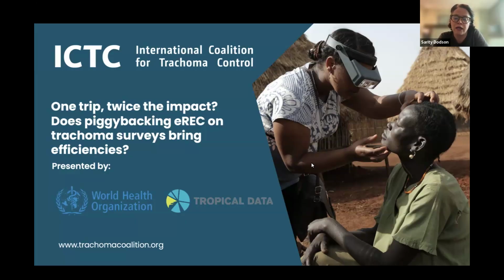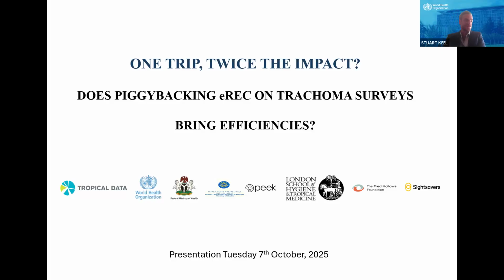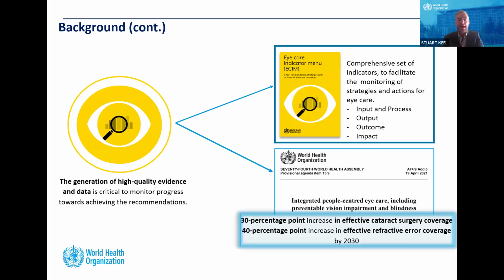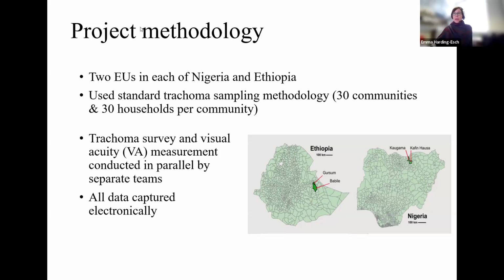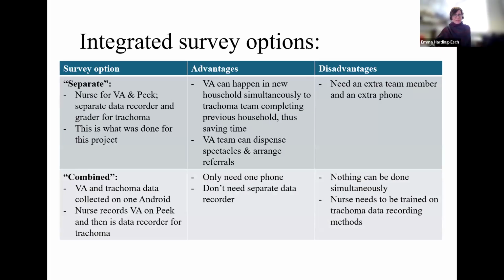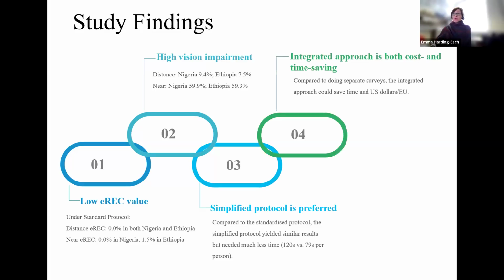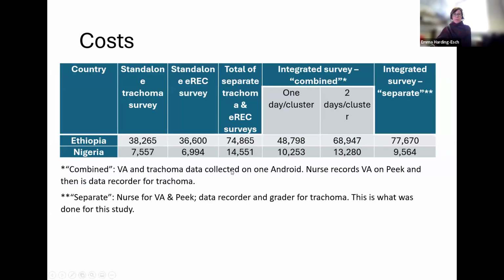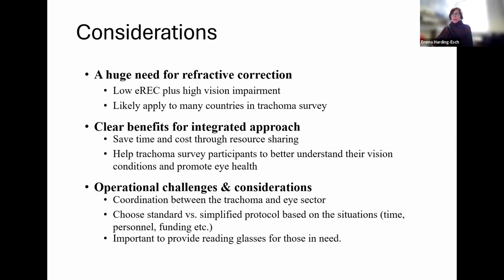One trip, twice the impact? Does piggybacking eREC on trachoma surveys bring efficiencies?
On 7 October 2025, the International Coalition for Trachoma Control hosted a webinar with Tropical Data, WHO and partners to share findings from a recent study in Ethiopia and Nigeria that tested the integration of uncorrected refractive error coverage (eREC) measurement into trachoma prevalence surveys. This innovative approach taps into existing NTD survey platforms to boost the quality, research and efficiency of eye health data collection, and service provision.